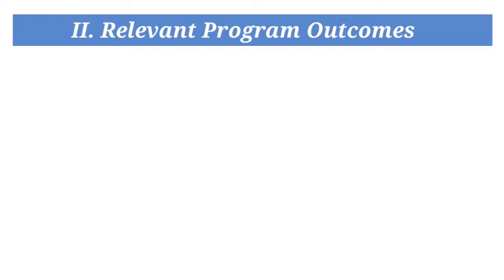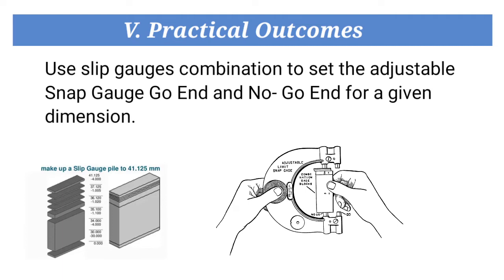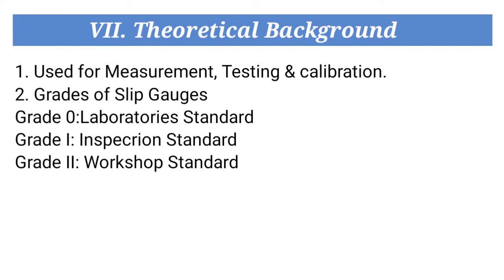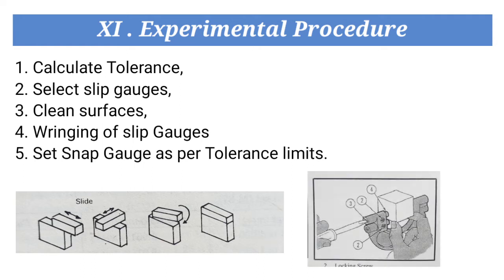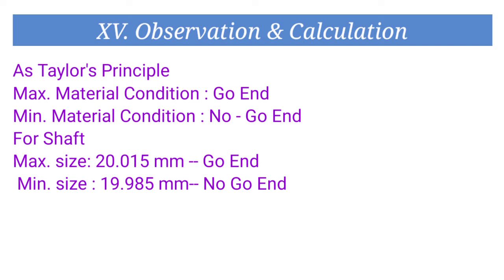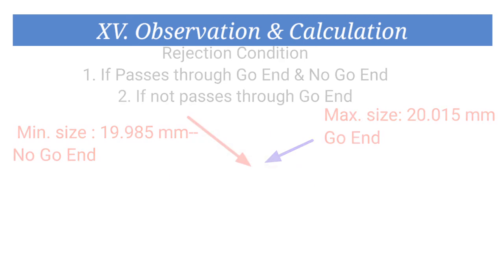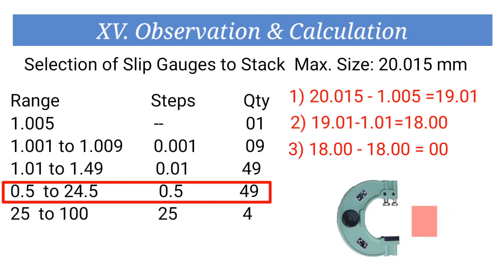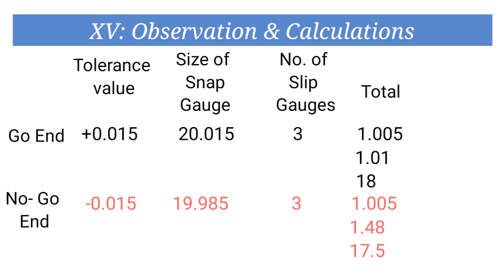EME22342 Pr. No 4: Adjustable Snap Gauge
Use of slip Gauges to set Go & No Go End of Adjustable Snap Gauge.